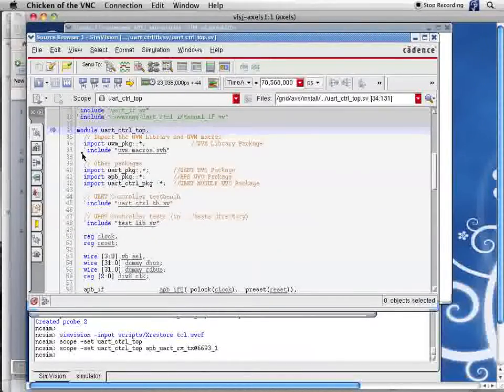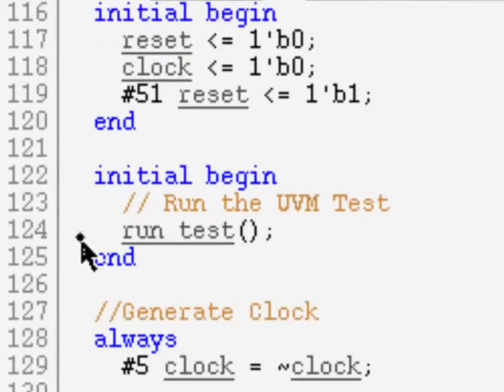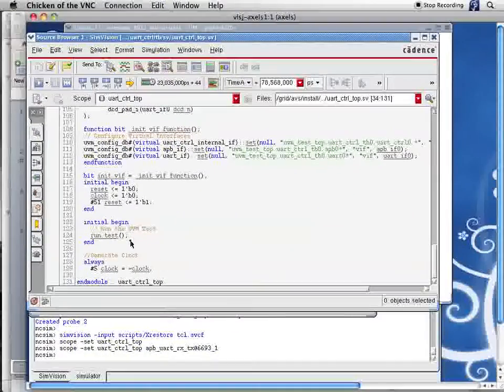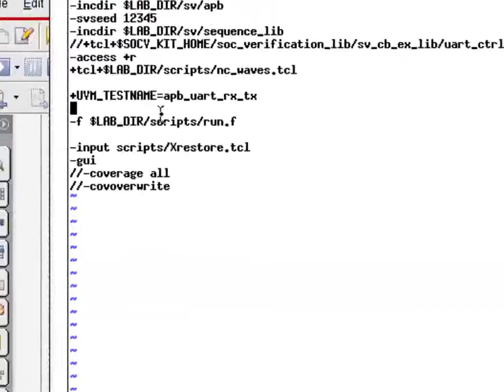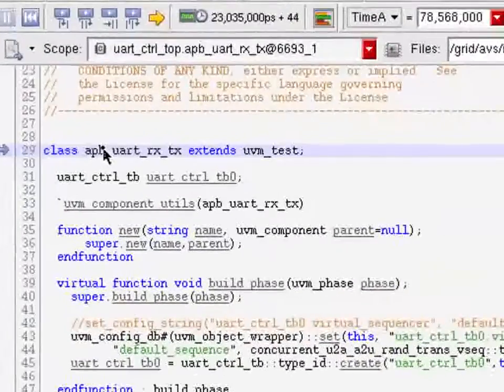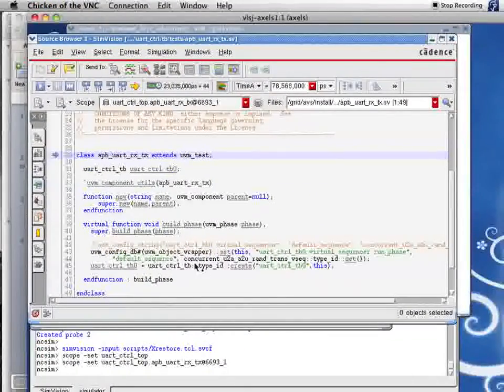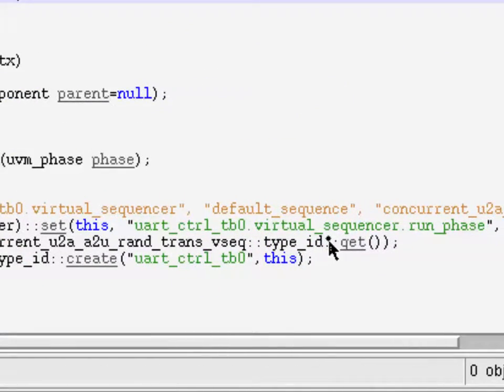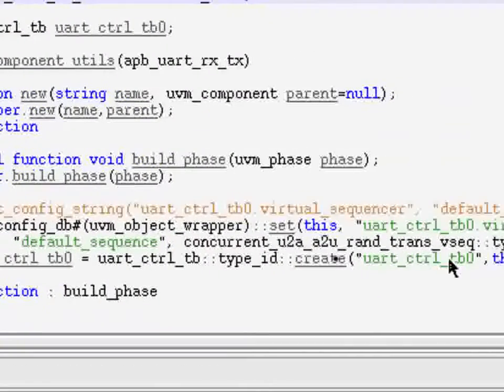UVM SV Basics 19 Test